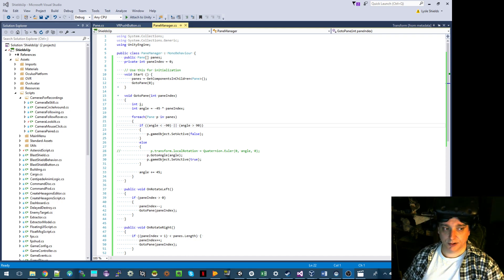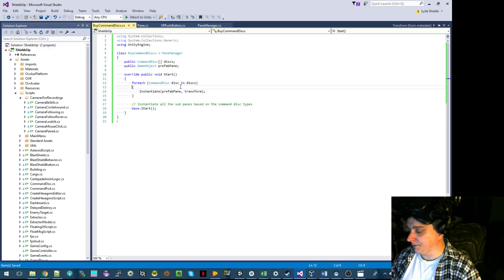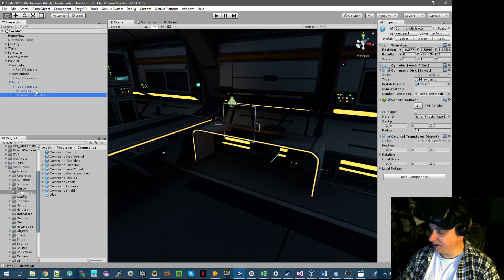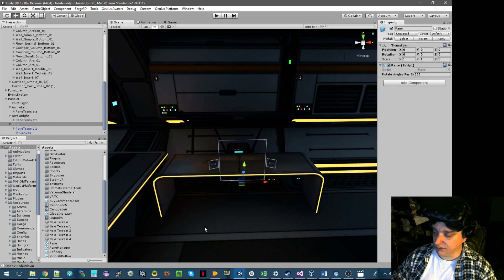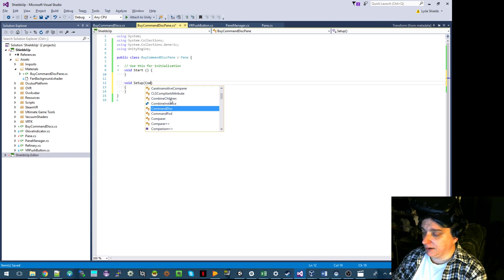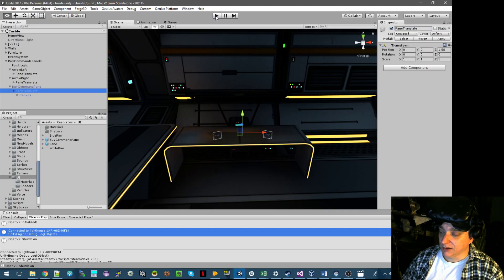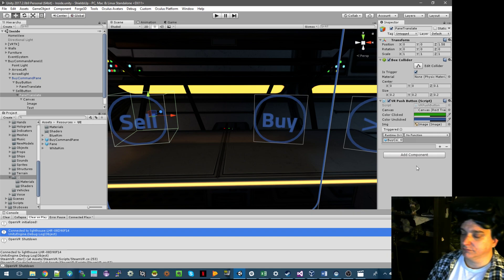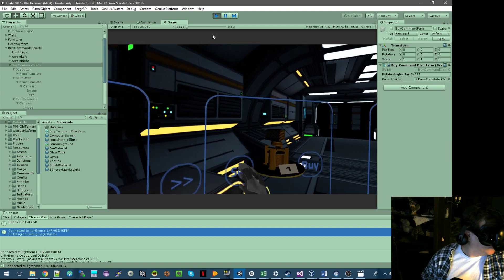Shields Up! VR Game - Dev Night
Working on Shields Up! on 2/6/2018
Working on the buy/sell interface.